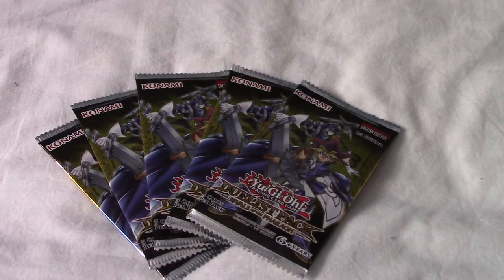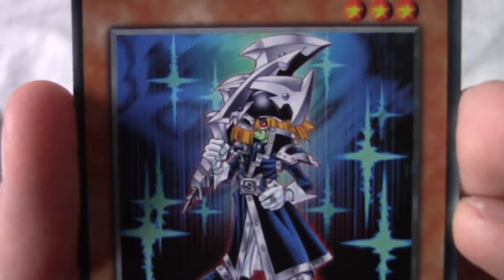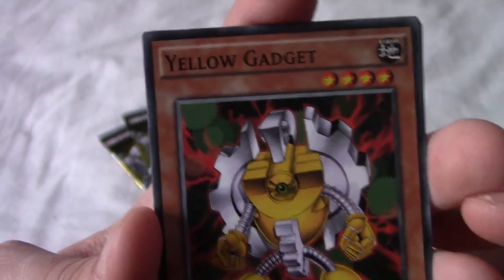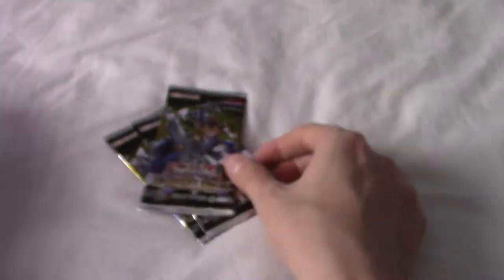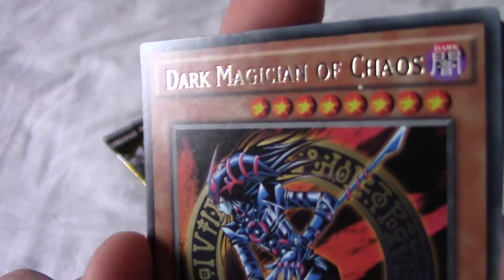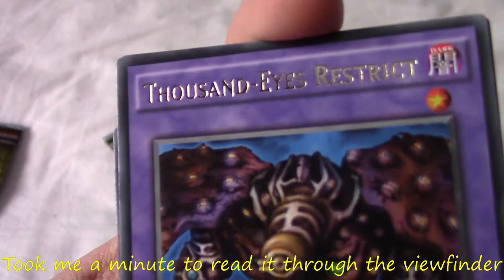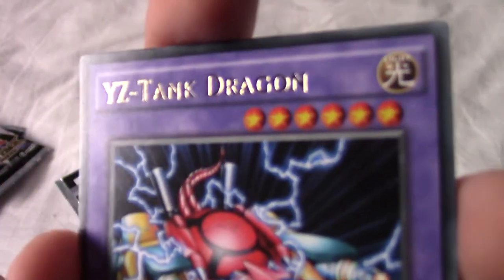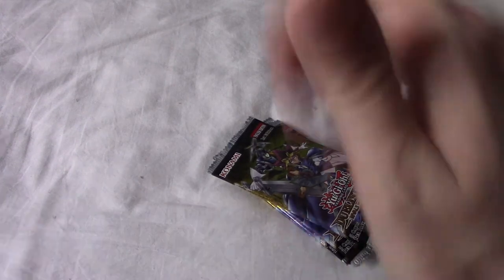Yu-Gi-Ohpenings: 5 Packs Of Rivals Of The Pharaoh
Five packs, 25 cards. Will I get some good pulls?
Well I know, obviously, I edited the video. But you'll have to watch it to see.

Social Media